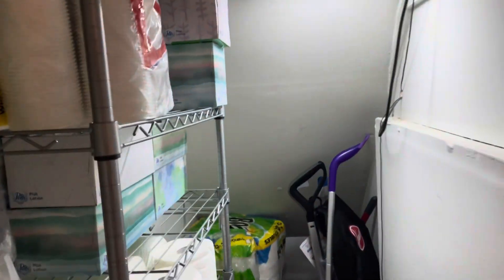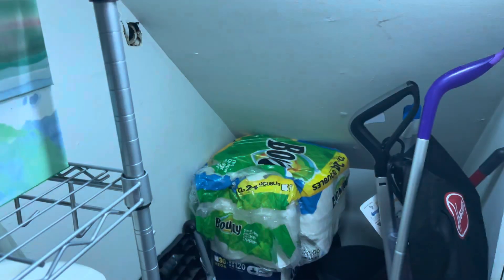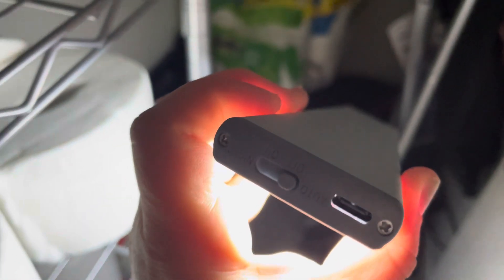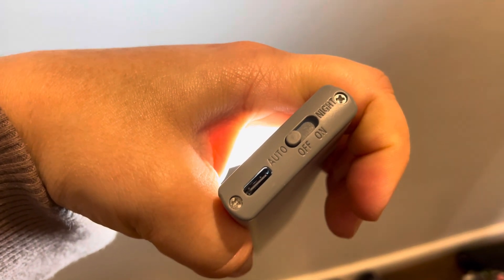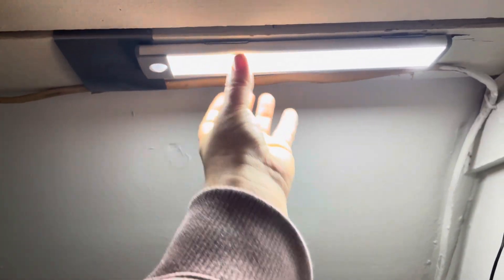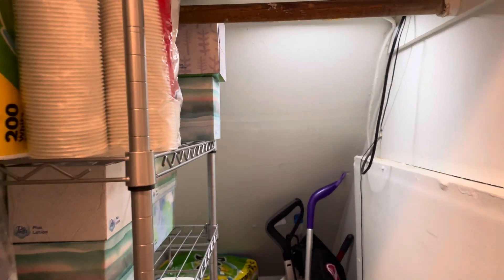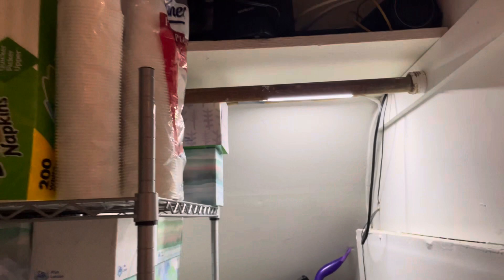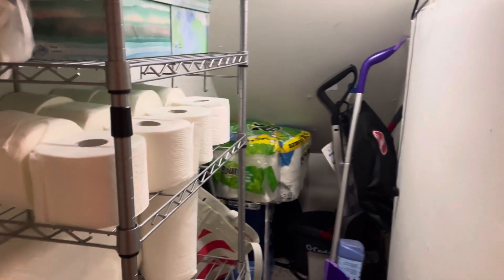Closet Update - Demo & Review - Brighten up your closet or under-cabinets with easy-install lights!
YIGER's Rechargeable Under Cabinet Lights really brightened up my closets with NO WIRING and peel & stick Installation!

 In this illuminating review and demo video, we'll explore the features that make these lights a convenient and versatile addition to your home, providing you with wireless, motion-activated illumination wherever you need it.

Key Features: 💡 YIGER Rechargeable Under Cabinet Lights (2 Packs) 🔋 1500mAh Rechargeable Battery 🌈 40 LED White Lighting 🚥 4 Modes Night Light 🧲 Stick-On Magnetic Design

Whether it's your kitchen, hallway, closet, or any space that could use extra light, YIGER's Under Cabinet Lights are here to make a difference.

Watch the review and demo to see how these rechargeable lights can enhance the lighting in your home. 💡✨🏡